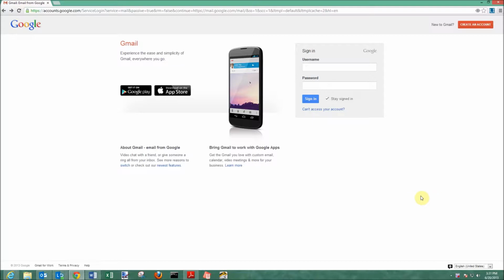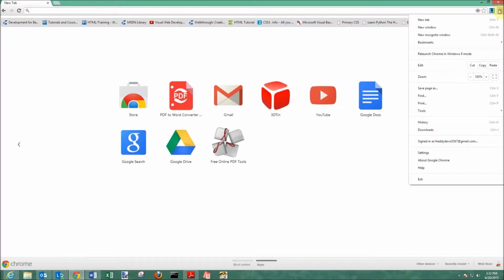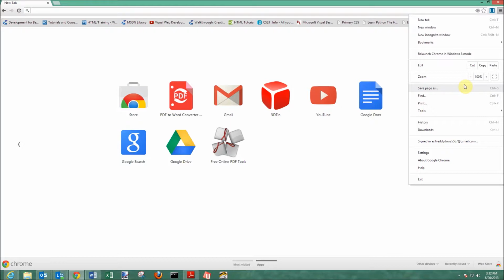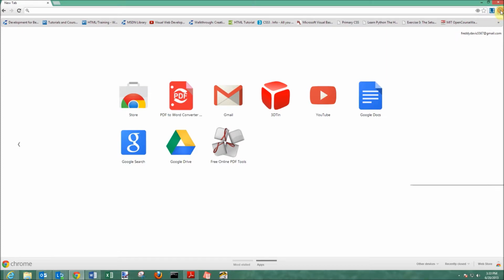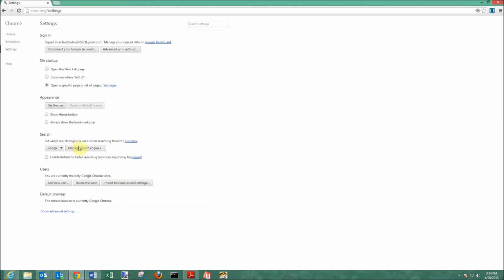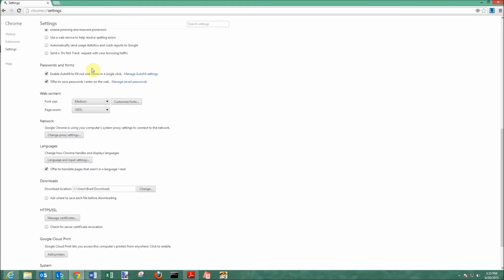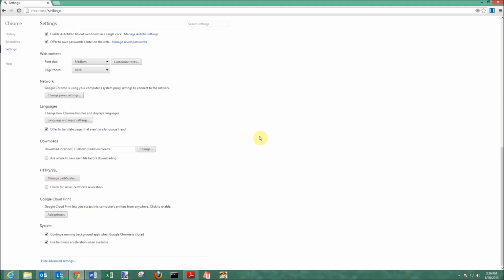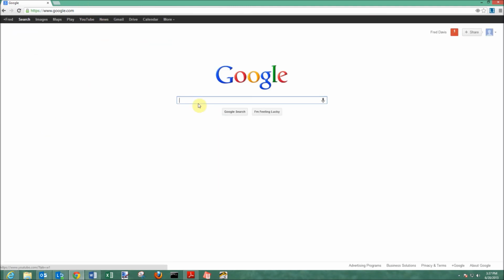How to Sync Google Chrome Settings on multiple computers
How to Sync your Google Chrome settings across multiple browsers and Chrome Settings tutorial.  Based on previous videos on how to create a gmail account this will allow you to sync your settings across multiple computers.  Allowing you to keep your bookmarks and loaded searches saved.